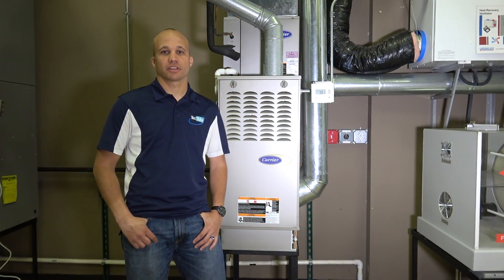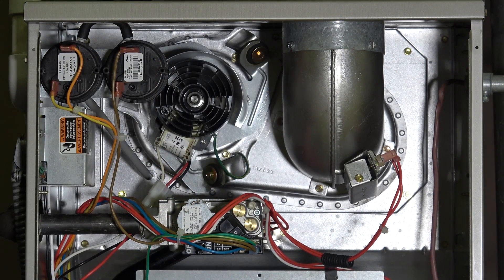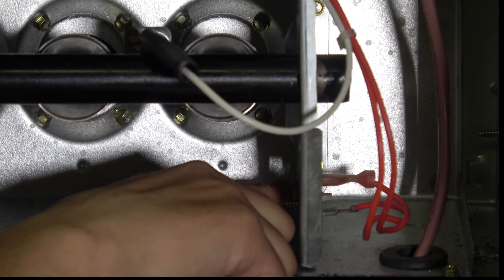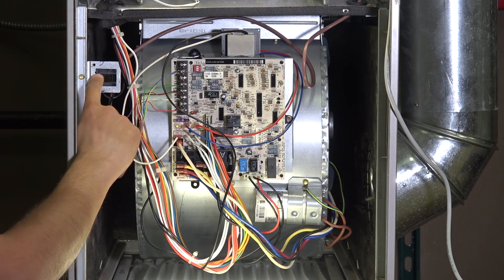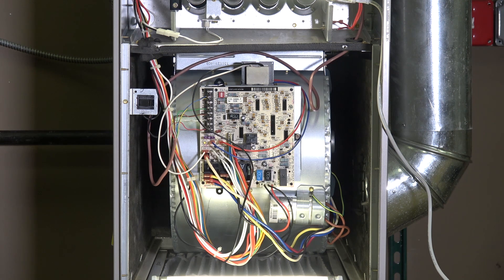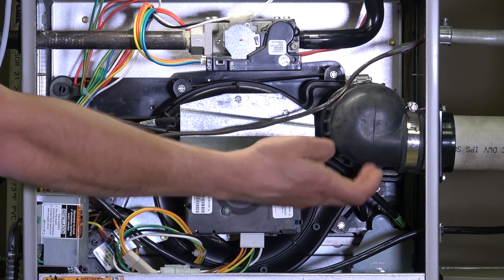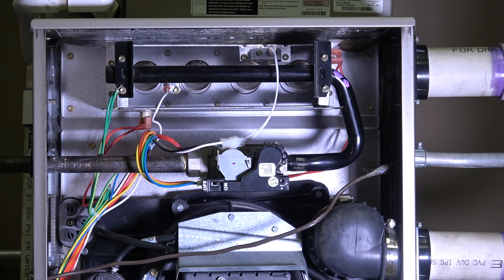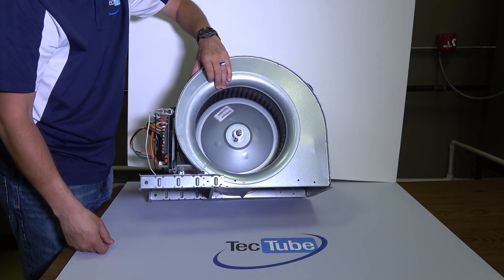Gas Furnace: Component Identification (1 of 2)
This is the first video in series on gas furnaces.  It is intended to give new service providers a basic understanding of the various components within a furnace.  Want to see a specific component?